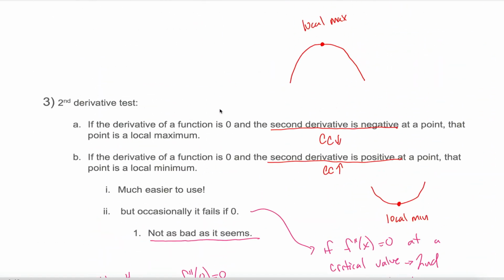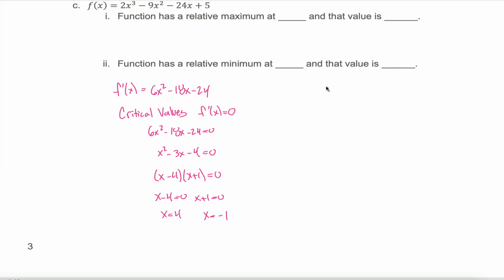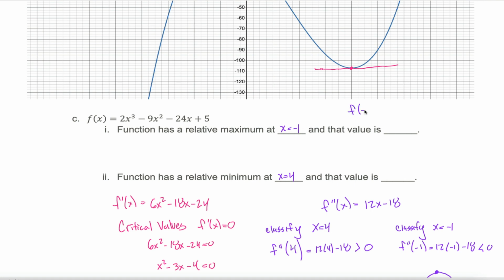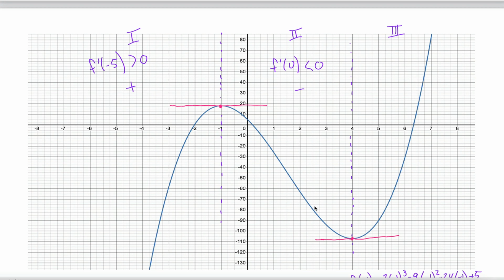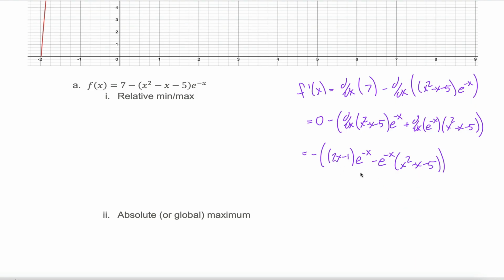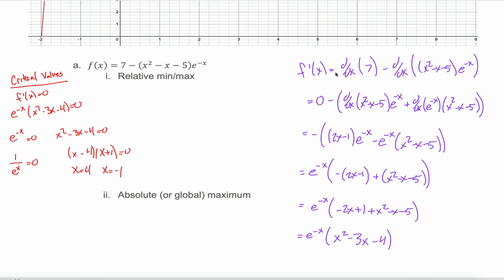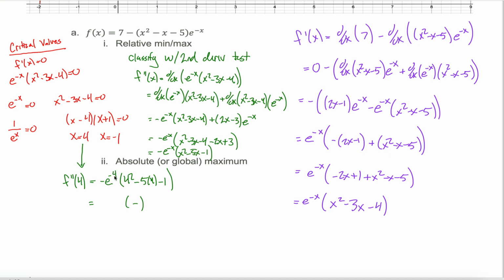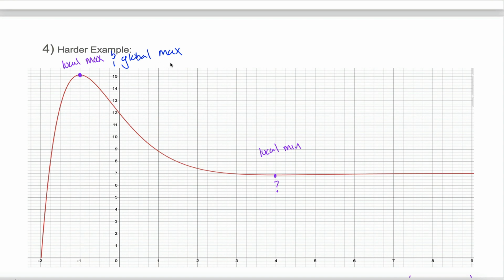4.3: Min and max example